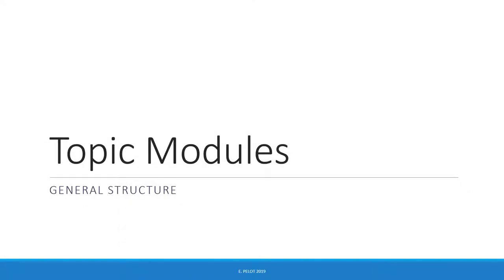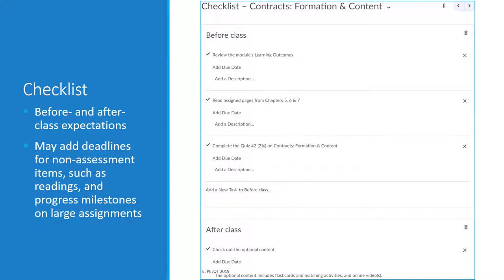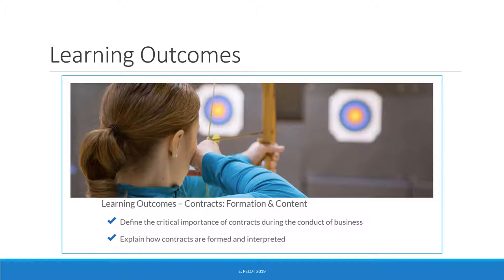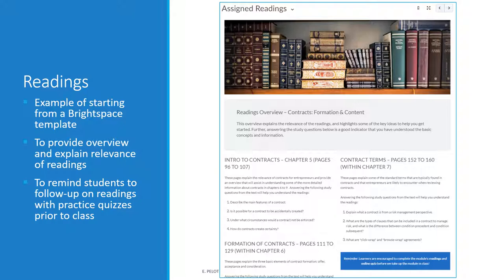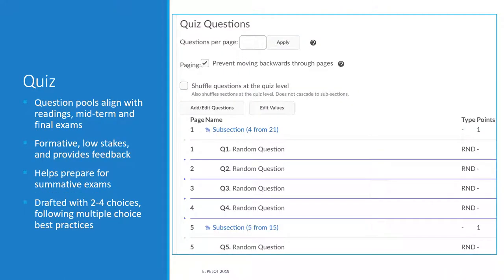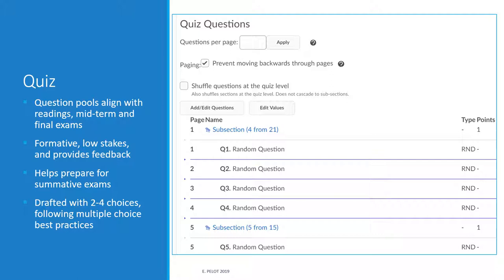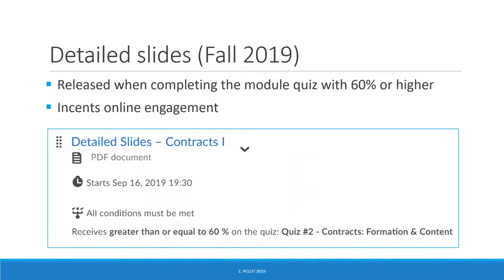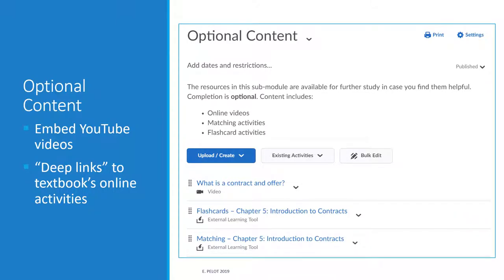Modules in Brightspace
The modules for each course topic have the same structure for consistency and for improved organization. This video provides an overview of that structure.